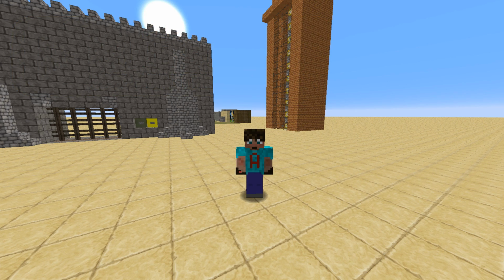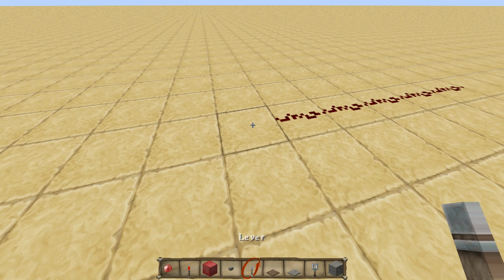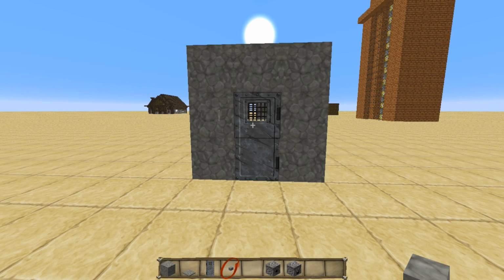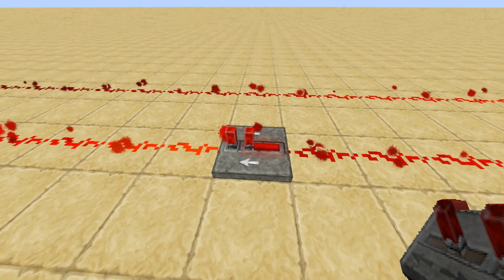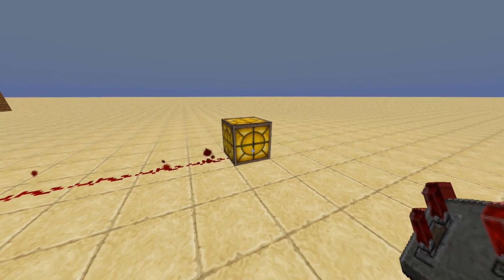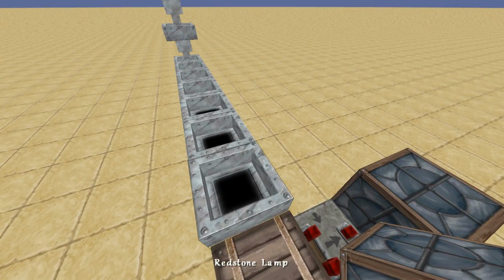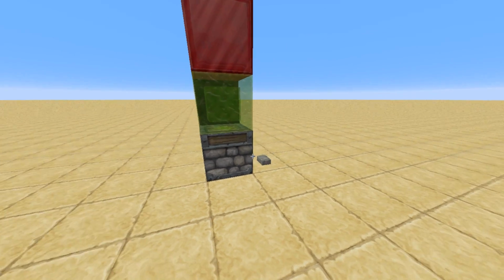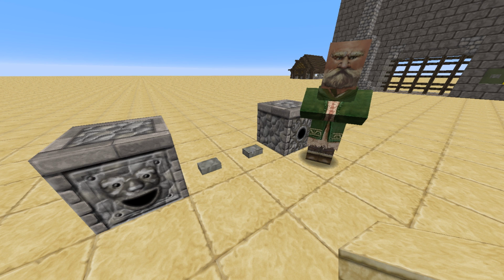MINECRAFT REDSTONE - THE BASICS | How To Use Redstone | Basic Redstone Tutorial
Would you really like to understand minecraft Redstone but its all a bit of a mystery? Let me help with this Super Basic Step by Step guide on How to use Redstone in Minecraft. BE A REDSTONE PRO!

Minecraft Redstone is amazing and can totally transform your minecraft creations. However, if you don't understand how to use Redstone in minecraft it can be extremely daunting and really hard to understand how to use Redstone.

In this redstone tutorial I will introduce you to the basic blocks of redstone and how the basics of redstone work in Minecraft and improve your redstone builds in minecraft

This step by step guide on how to use redstone will help you make redstone creations and assist you to become redstone active in no time.

This Redstone 101 Redstone tutorial will show you how to make amazing redstone creations and how to understand redstone in minecraft so that you can amaze your friends with your awesome minecraft builds such as a piston elevator or a hidden secret piston door in miencraft. There is so much choice for a redstone door in minecraft

So much magic to unlock when you use Minecraft Redstone.
watch this redstone tutorial to unlock a greater understanding of how to use redstone.

A FAMILY FRIENDLY VIDEO | NO SWEARING

Redstone geniuses like Fed X Gaming, Mumbo, MrCubey, Seth and Xisumavoid also make this game great

MUSIC

No Music in this episode... its all about learning how to use Redstone in Minecraft, no distractions.

Minecraft
redstone
how to use redstone
redstone blocks
redstone tutorial
minecraft redstone
red stone
tutorial redstone
Piston elevator
sticky piston
piston
piston door
redstone door
how to build a house in minecraft
how to build a house
minecraft tutorial
tutorial
how to build in minecraft
building tutorial
avo
avomance
family friendly
How to build
how to
minecraft videos
craft
mine